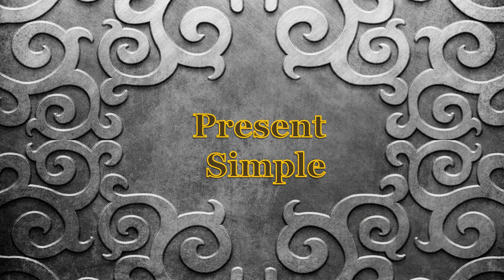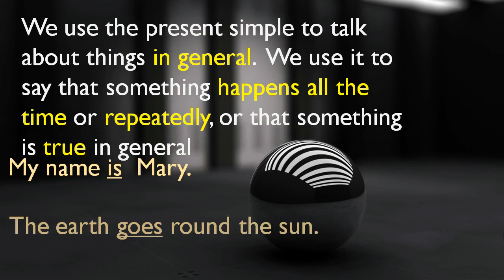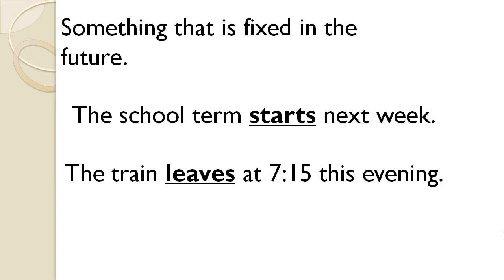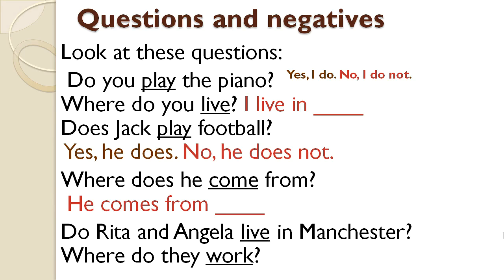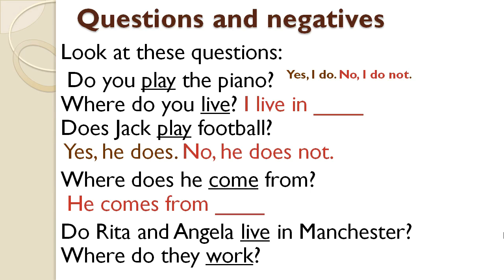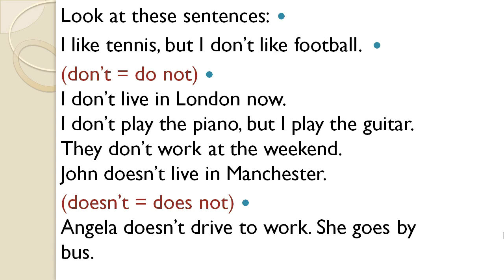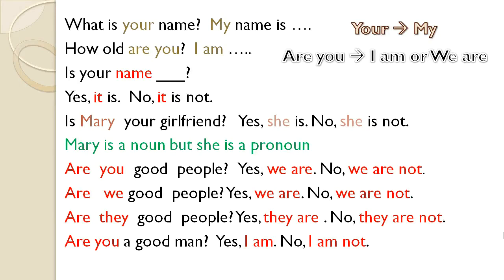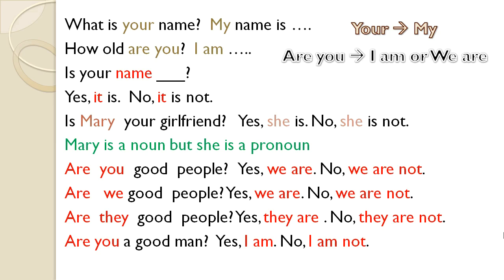Present simple with examples شرح بامثلة المضارع البسيط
In this short video, you're going learn the present simple with many examples to help you understand everything about it.